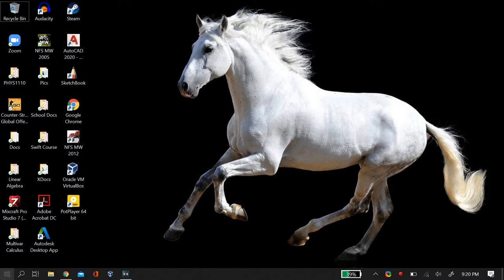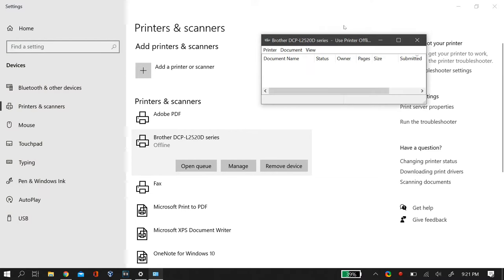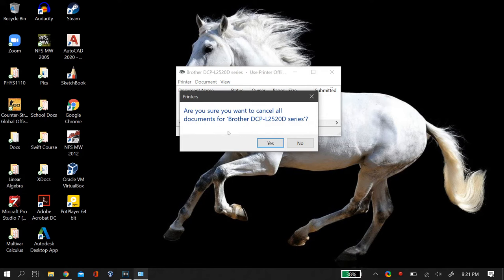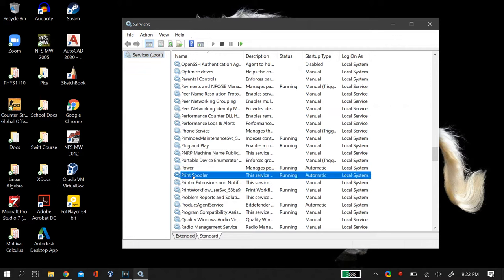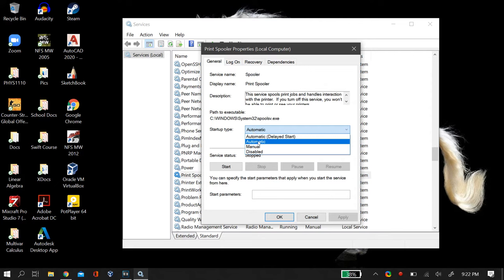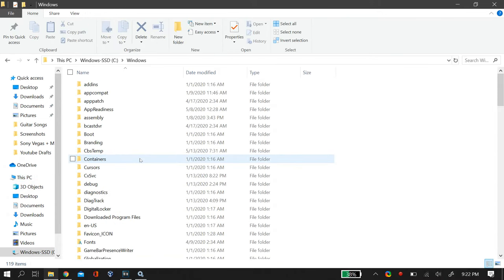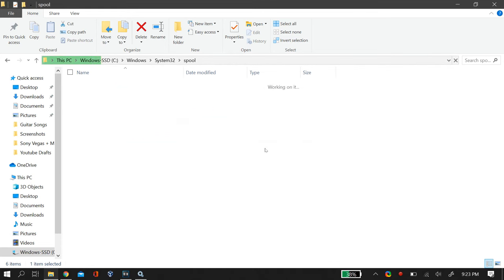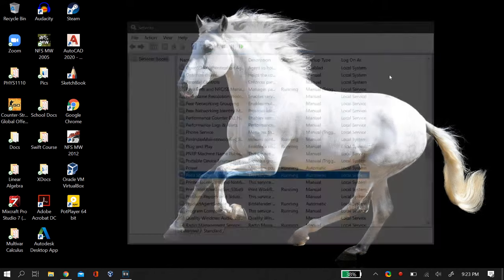How To Fix Printer Stuck in Queue Problem in Windows 10 (Simple and Easy)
UPDATE: If you have any computer/software-related problems, please feel free to submit your problem on our new and we will make a solution video for you to resolve it! If you have any computer/software related problems, please feel free to contact us on our email and comment down below on our videos about your problem, and we will make a video for you to resolve it!

Hi guys. In this video, we will you guys how to tell you guys how to solve the problem that your printer is stuck in the queue mode or that your document is stuck in a queue in your printer. This should work on all printers including the HP/Dell Brother series as this is more of a software problem than a hardware one. Also, this should work on all windows: XP, Vista, 7, 8, 8.1, and obviously Windows 10. This is the quickest and simplest way to get this document stuck in the queue problem solved.